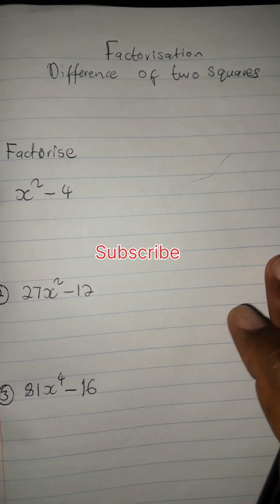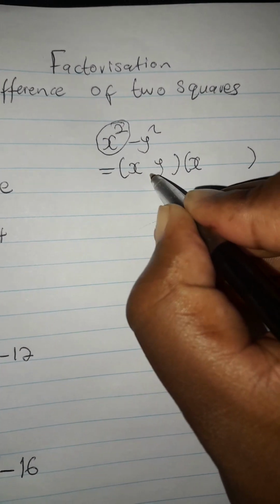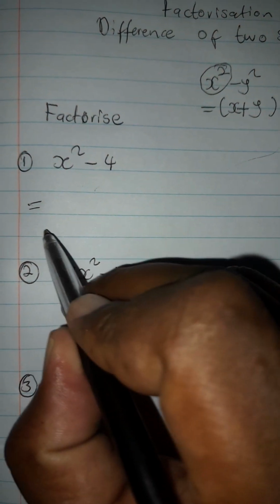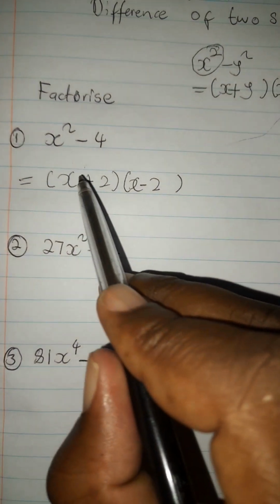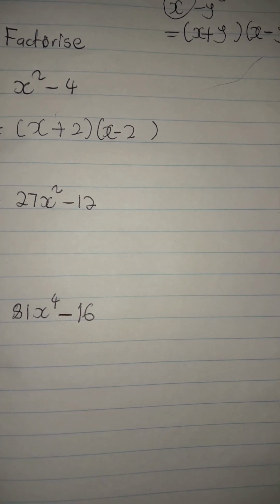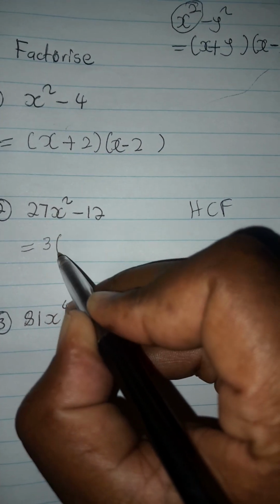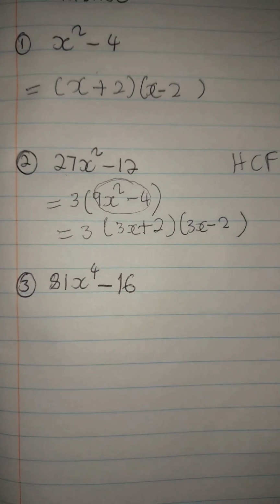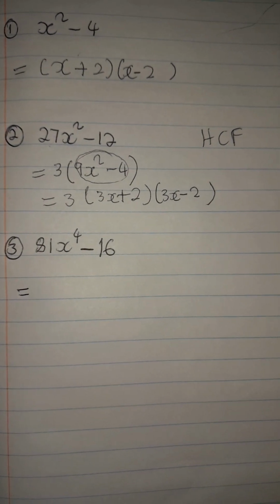Grade 9 Factorisation| Difference of Squares